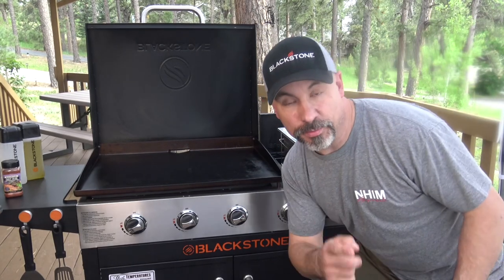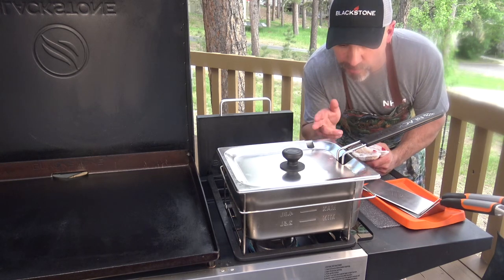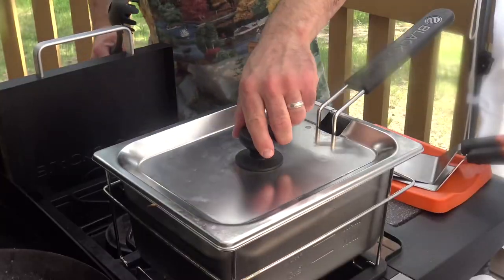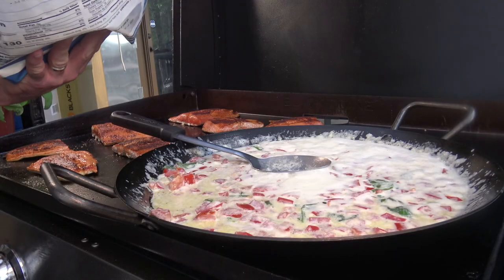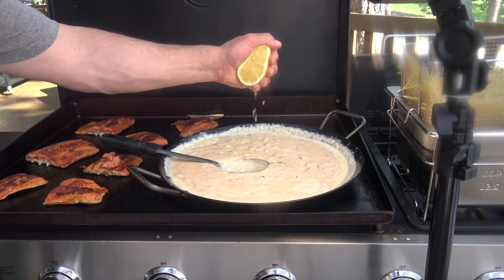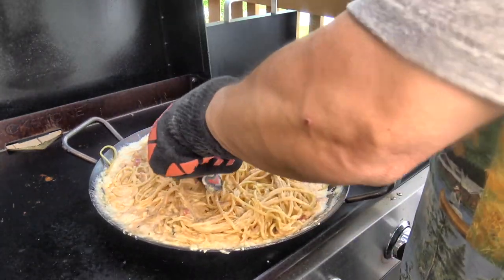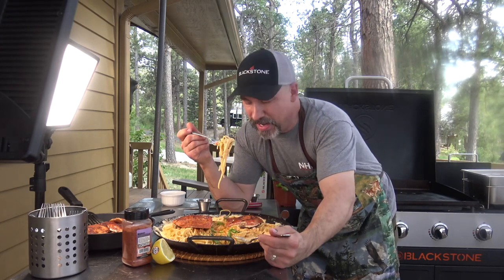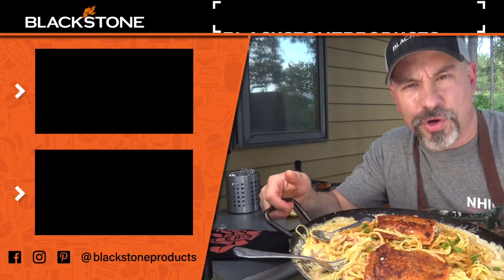Creamy Cajun Salmon Pasta! | Let's Give it a Try with Todd Toven | Blackstone Griddle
Todd re-working his Slammin' Cajun Salmon recipe and has made it even better! Check out what he says is one of his favorite dishes ever!